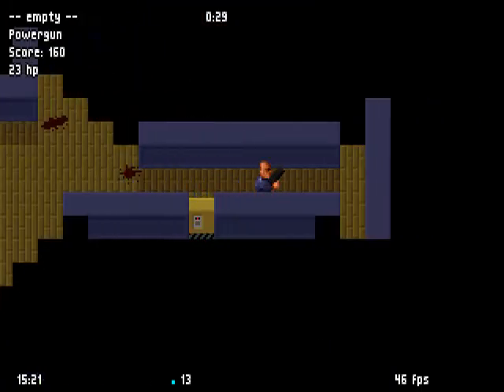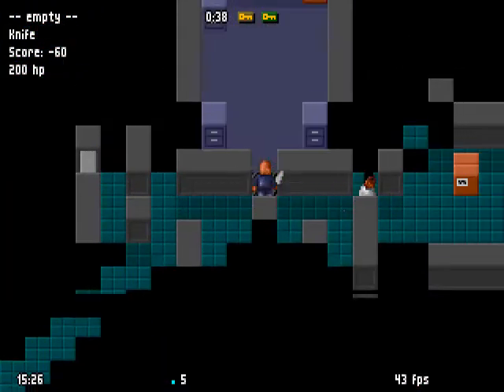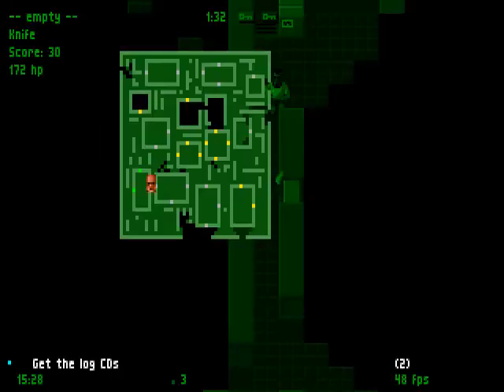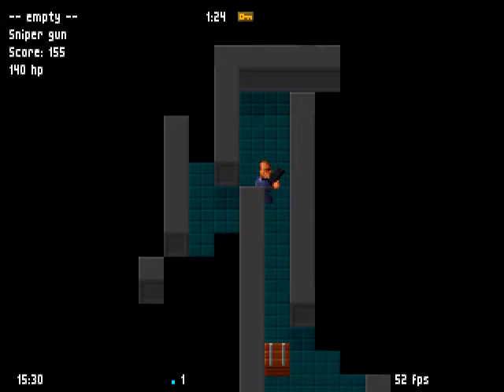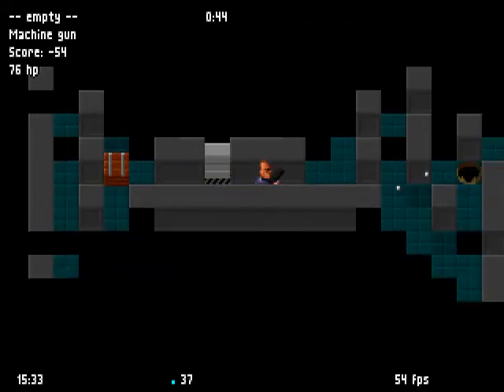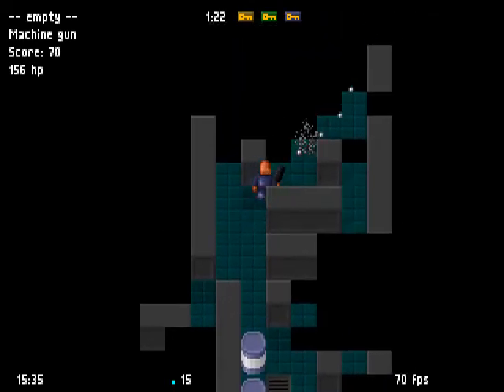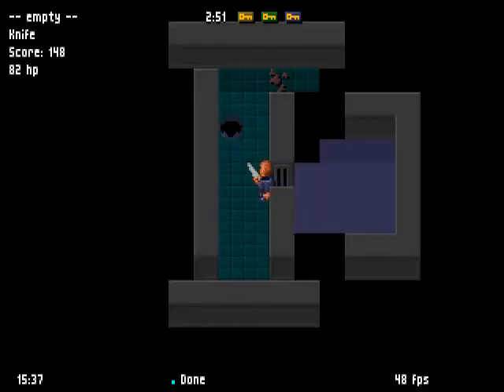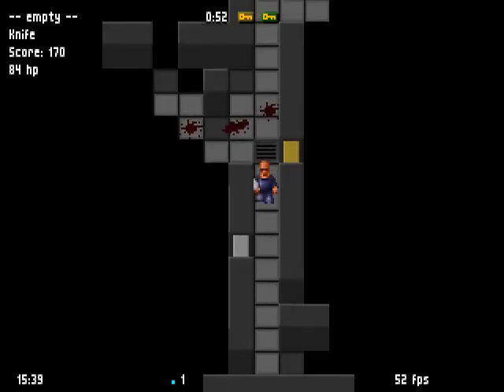Let's Play - C-Dogs (1997, DOS) - (2/3)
The second part of a quick Let's Play of C-Dogs, a DOS game released in 1997 by Ronny Wester.